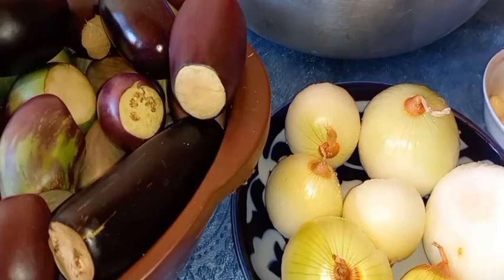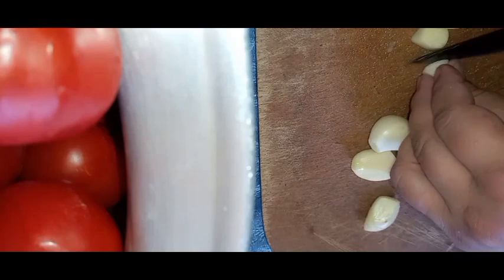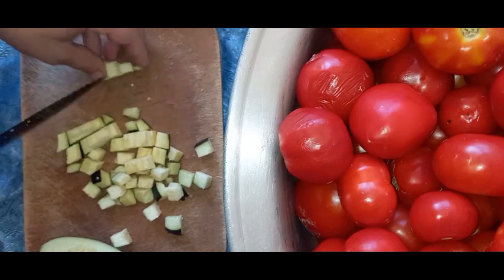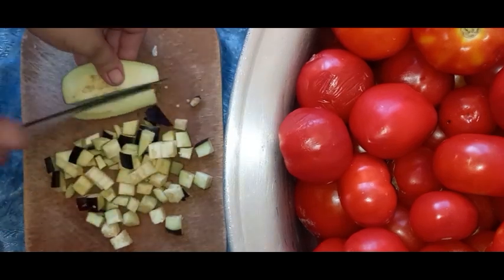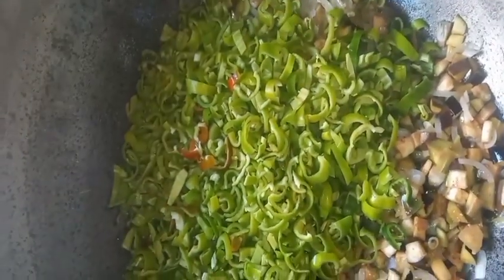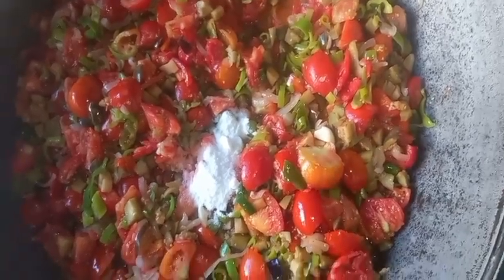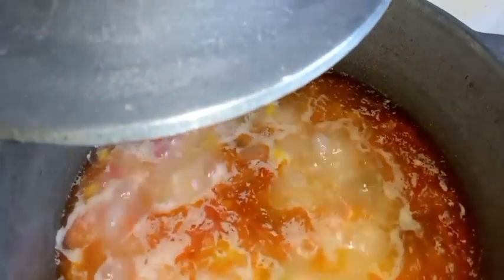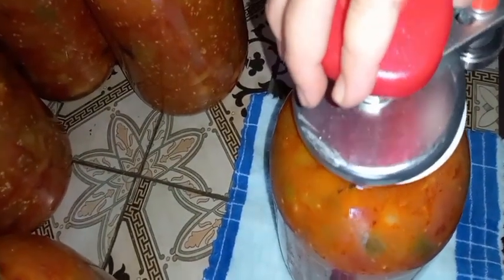Осон Икра рецепти. ёпишни урганамиз.🍆🍆👍👍👍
хам овкат хам салат урнини босадиган ИКРА тайёрладим. ДОМАШНИЕ УНИВЕРСАЛЬНЫЙ ИКРА.
РЕЦЕПТ
15 кг памидор
5 кг баклажаны
3 кг балгариски
4-5дона чеснок
1 кг пиёз
2 кг ёг
туз